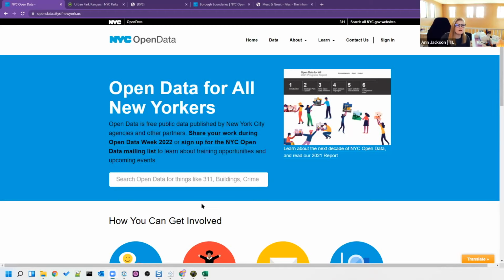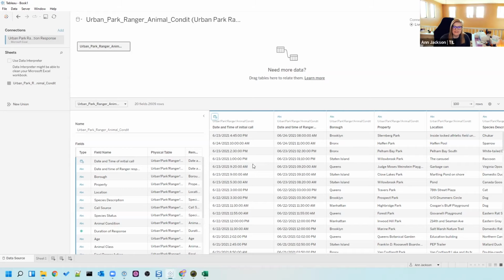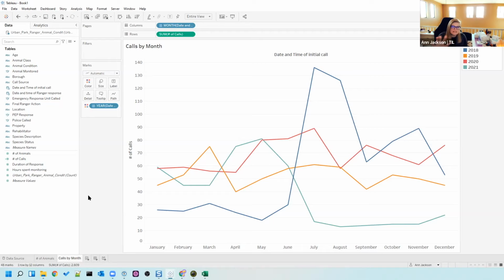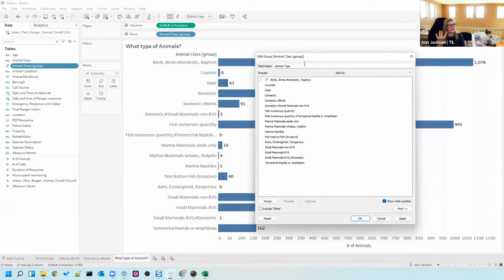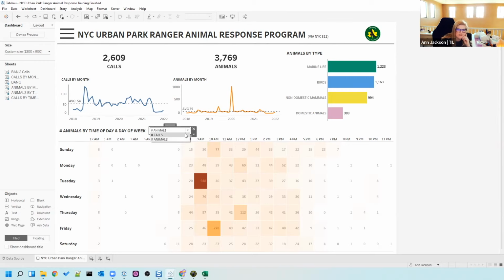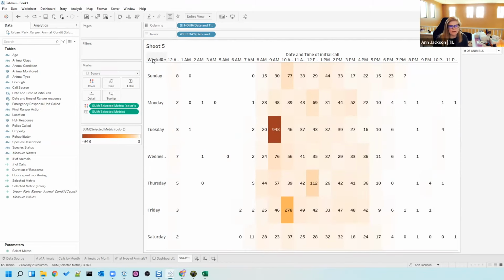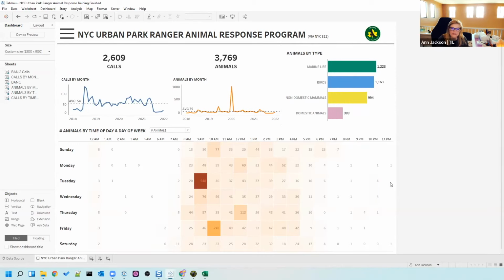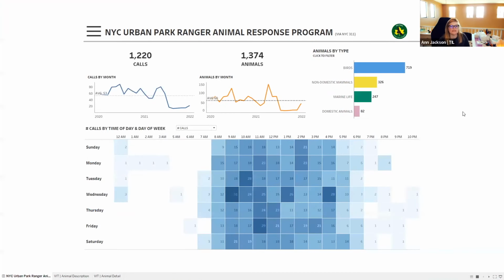How to use Tableau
Free Tableau training from Data School New York Head Coach and Tableau Zen Master Ann Jackson. Ann is an incredible wealth of knowledge and this Tableau fundamentals training is for anyone looking to learn about Tableau. Whether you are just getting started or have years of experience, you're sure to learn something new.